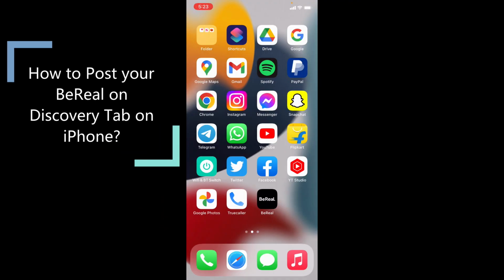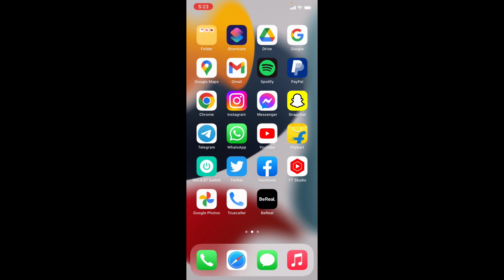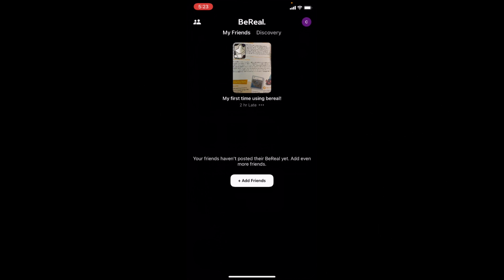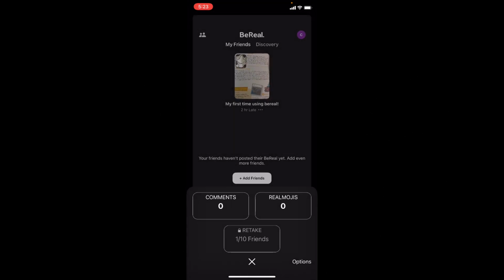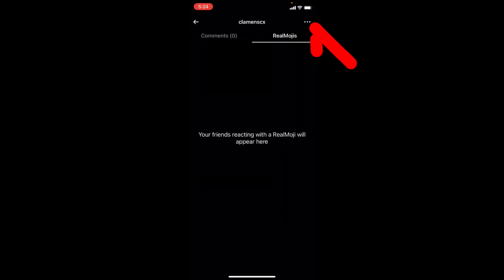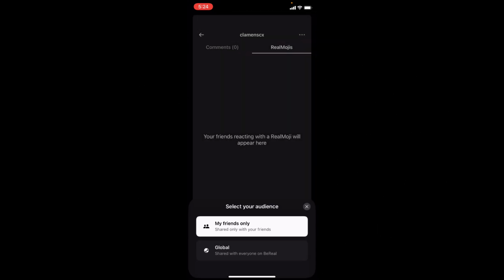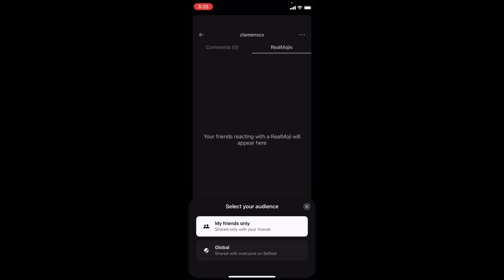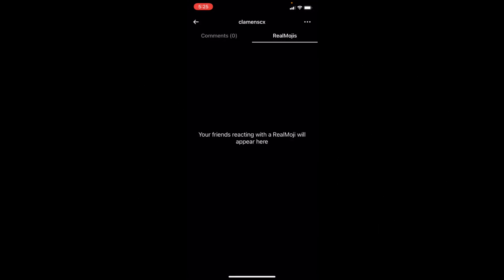How to Post your BeReal on Discovery Tab on iPhone?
How to Post your BeReal on Discovery Tab on iPhone? In this video, I will show you how to make your bereal post public via discovery tab after upload. Actually, You can easily change bereal privacy after upload a bereal post.